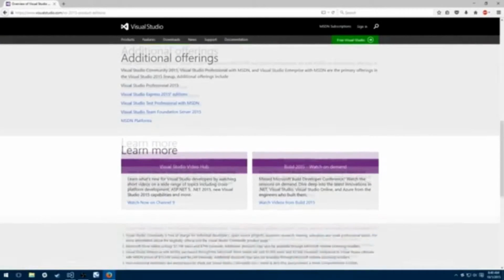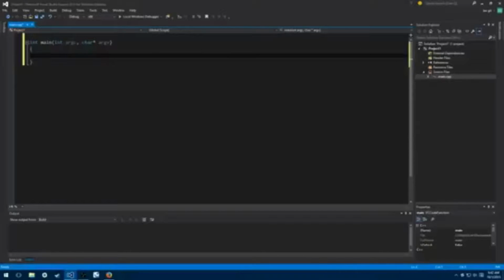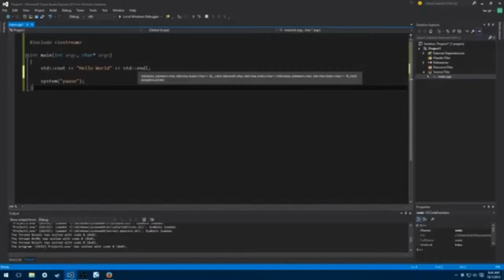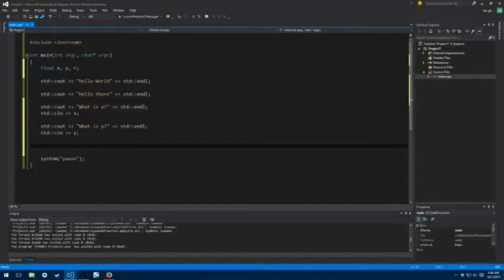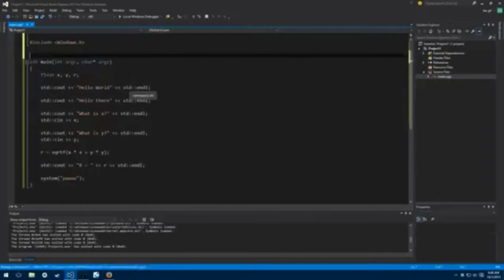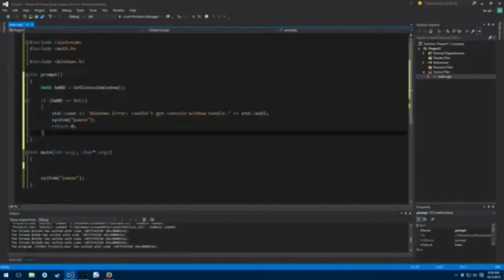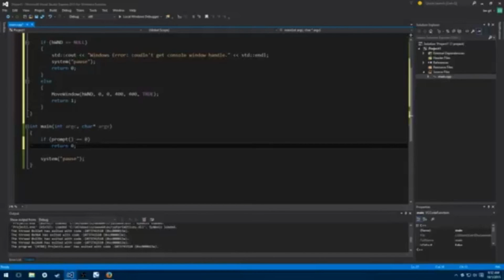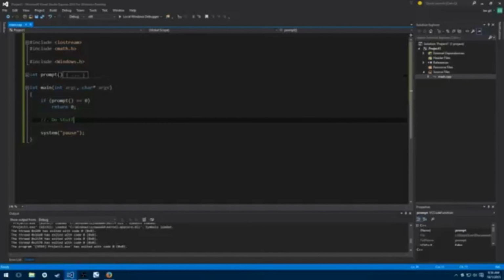Introduction - Part 1 - C++ / GLSL Coding Tricks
Learn some of the basics to C++ coding in this introduction for the C++ / GLSL coding tricks series.